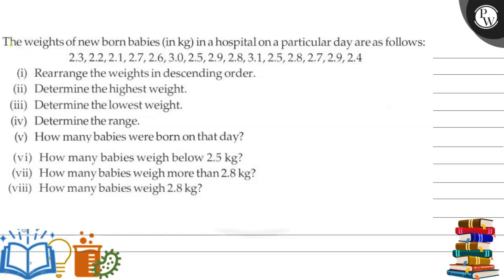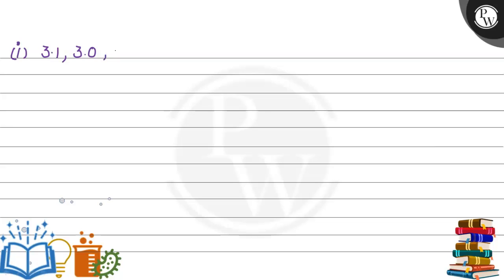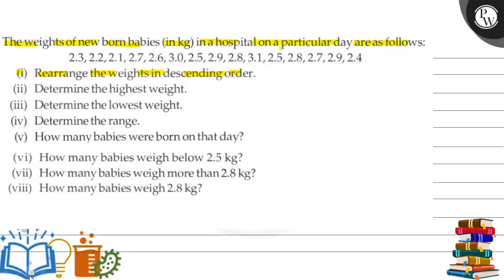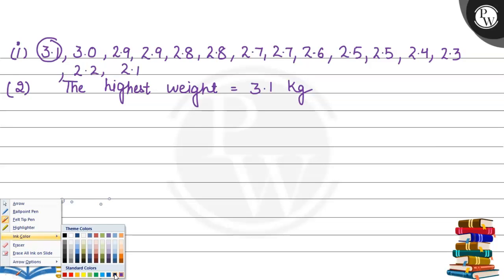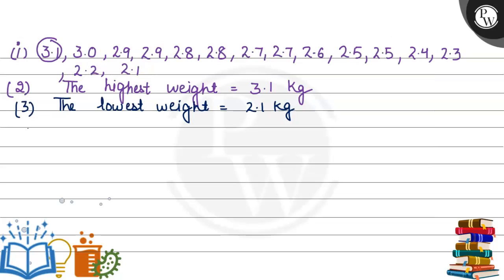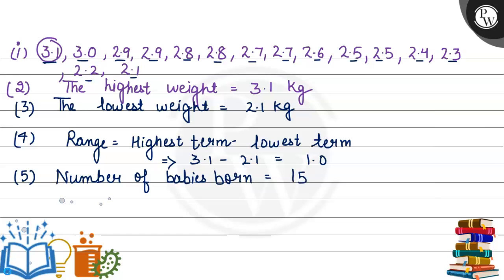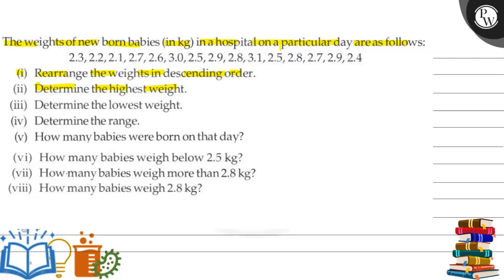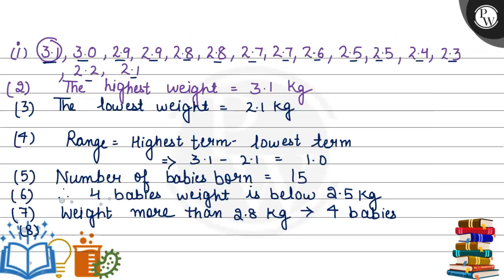The weights of new born babies (in kg ) in a hospital on a particular day are as follows: 2....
The weights of new born babies (in kg ) in a hospital on a particular day are as follows:

    2.3,2.2,2.1,2.7,2.6,3.0,2.5,2.9,2.8,3.1,2.5,2.8,2.7,2.9,2.4

(i) Rearrange the weights in descending order.
(ii) Determine the highest weight.
(iii) Determine the lowest weight.
(iv) Determine the range.
(v) How many babies were born on that day?
(vi) How many babies weigh below 2.5  kg ?
(vii) How many babies weigh more than 2.8  kg ?
(viii) How many babies weigh 2.8  kg ?